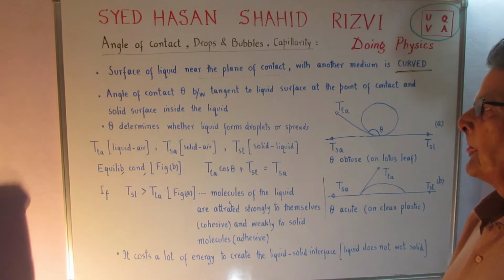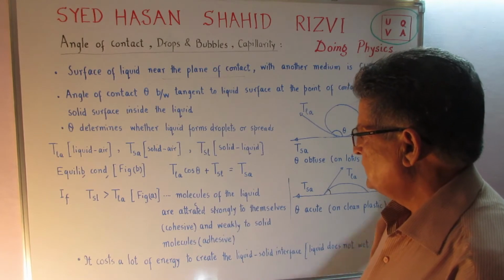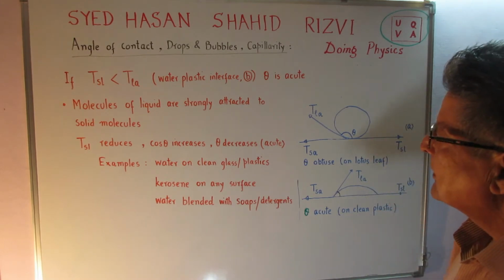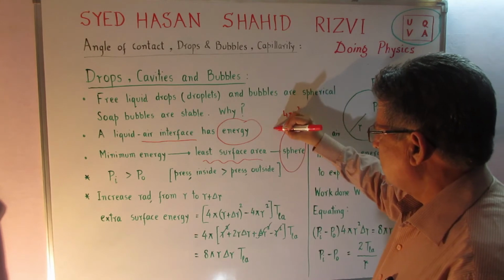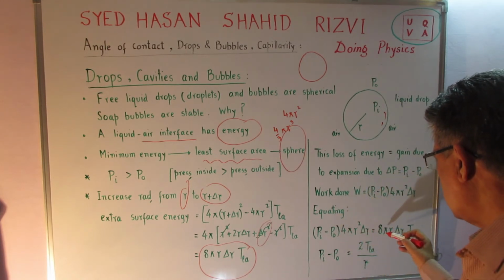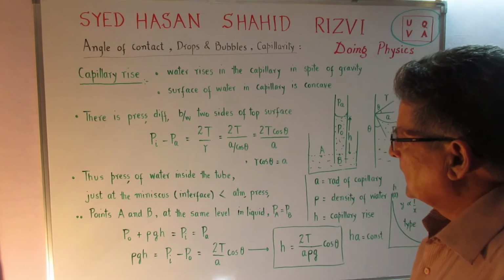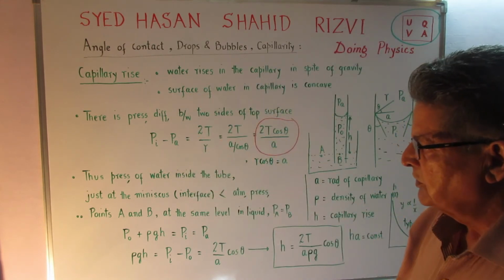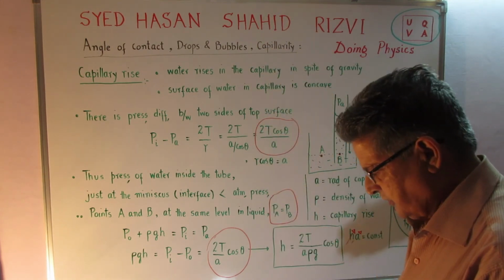Class 75 - Capillarity, Drops, Bubbles and Angle of Contact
Capillary action is the ability of a liquid to flow in narrow spaces without the assistance of, or even in opposition to, external forces like gravity.